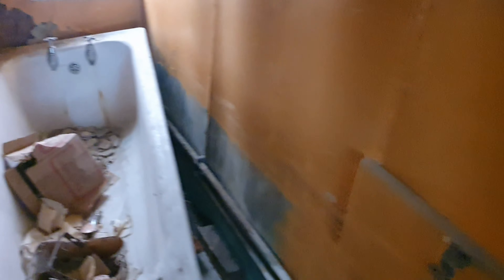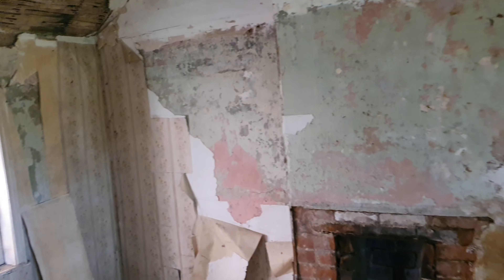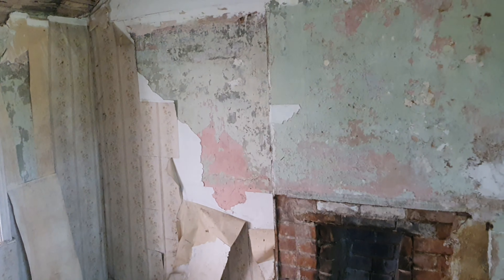Abandoned Building Explore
Stopped of here on my home from a job, nice little explore in the countryside near Stoke-On-Trent, don't know anything about the place.